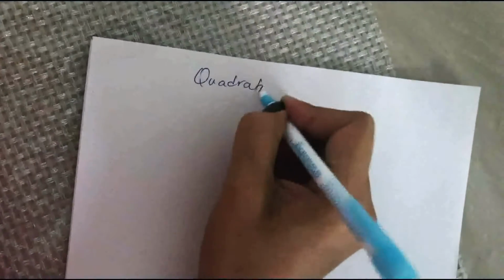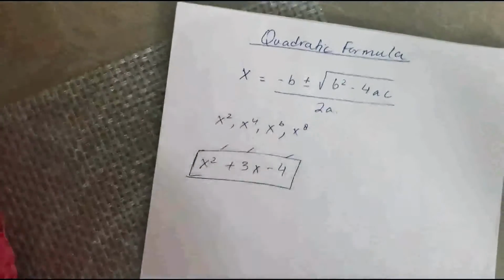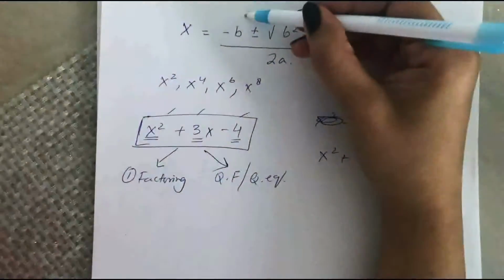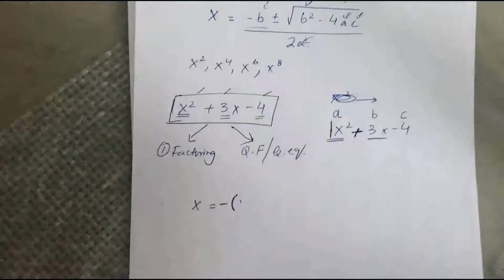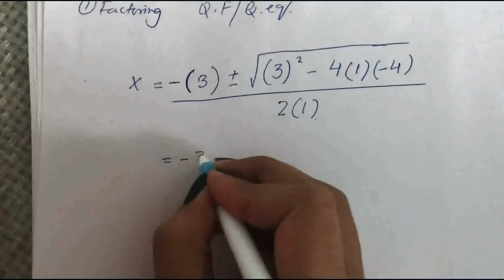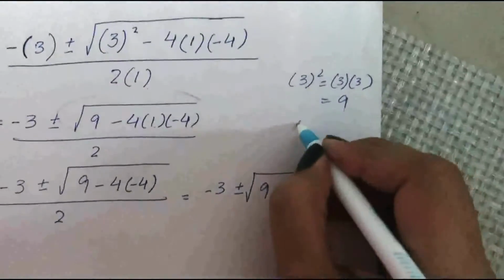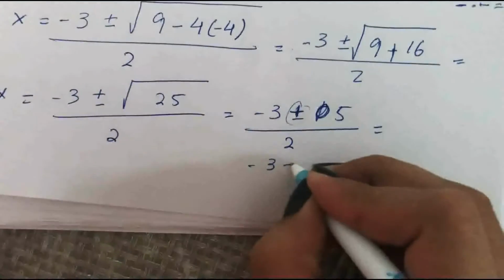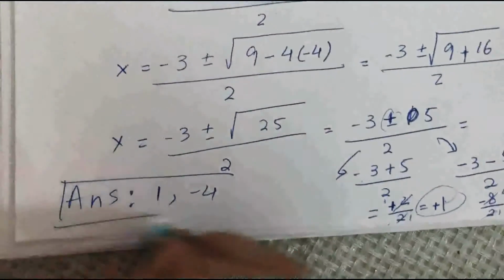Solve Quadratic Equation Using Quadratic Formula - With Basic Example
Introduction to quadratic formula and solve second degree Polynomial Equation.